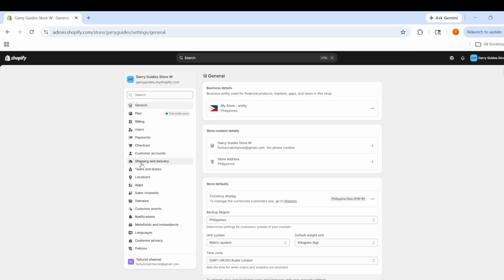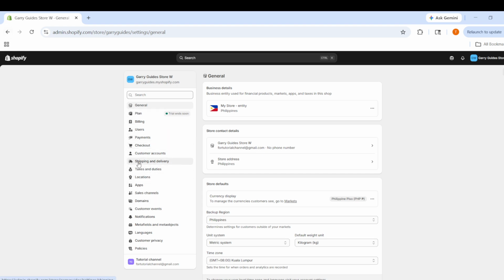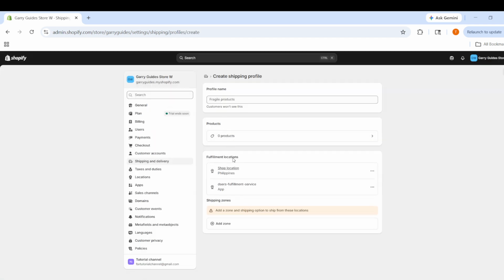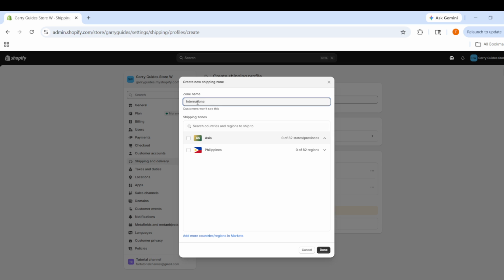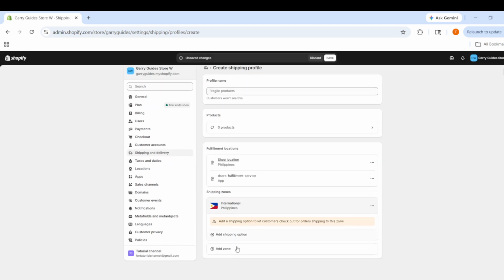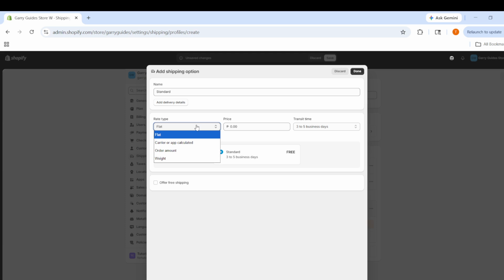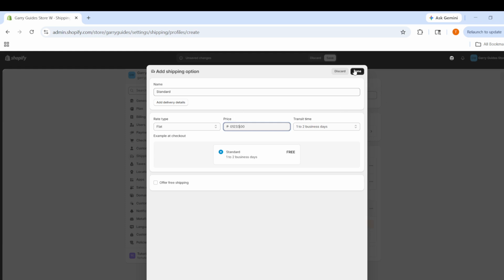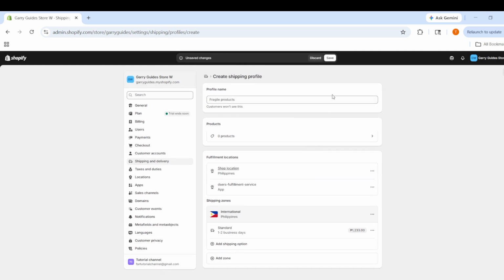How To Set Up International Shopify Shipping [2026 Guide]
How To Set Up International Shopify Shipping

Learn how to set up international Shopify shipping so customers worldwide can see accurate rates and smooth delivery options at checkout. We’ll walk through Shopify shipping settings, shipping zones, and carrier calculated rates, plus tips for duties and taxes. Perfect if you’re searching for Shopify international shipping setup or how to ship worldwide on Shopify.